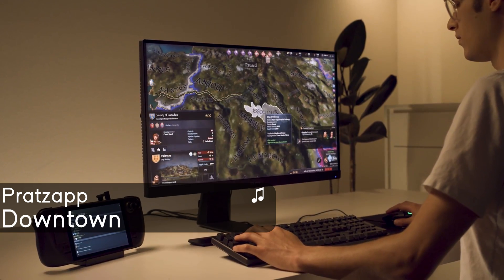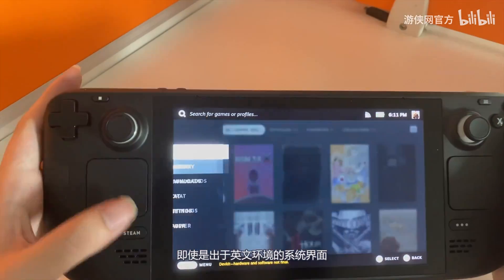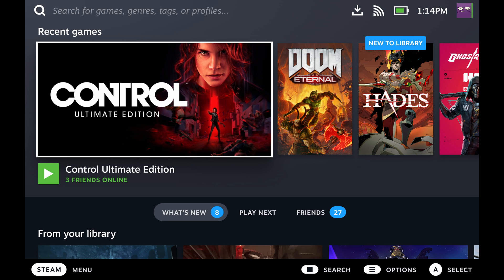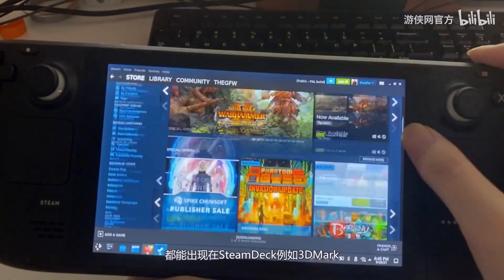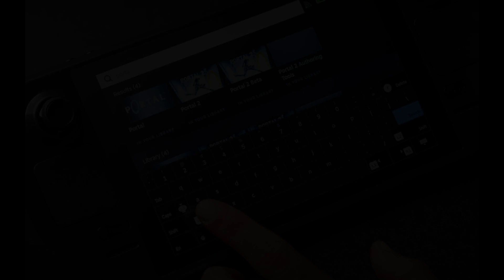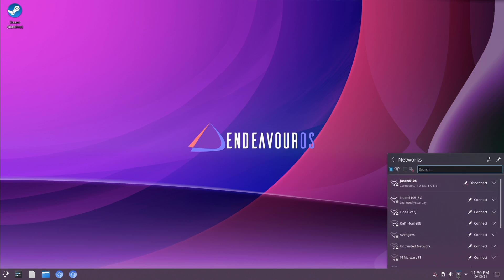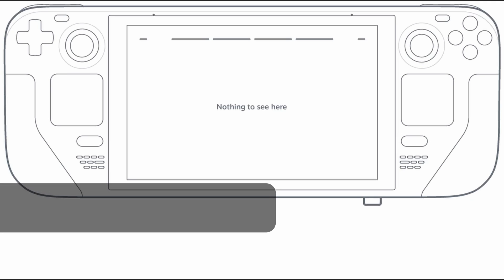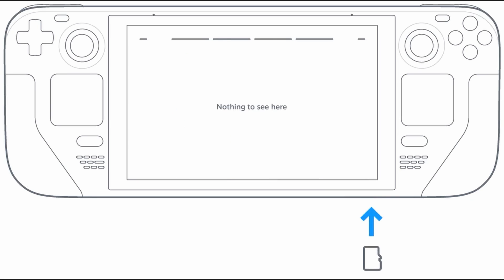[Steam Deck] Windows on SteamDeck is a thing... but should you?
Don't even try Mac OS.

Chapters:
0:00 Intro
0:32 Opening
1:07 Why did Valve pick Linux?
2:17 Can you install Windows on Deck?
2:27 Reason #1: The Interface
3:48 Reason #2: Suspend and Resume
4:52 Reason #3: A Huge Pain in the Butt
5:50 Dualbooting and Booting from a MicroSD card
6:40 Outro